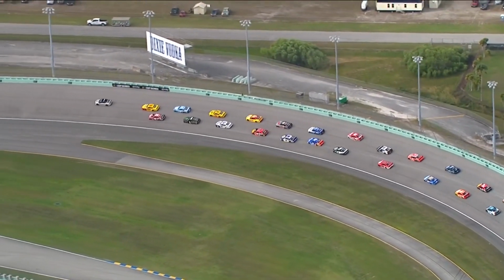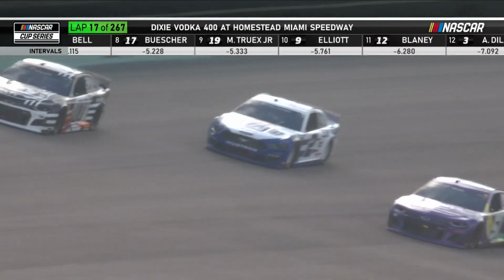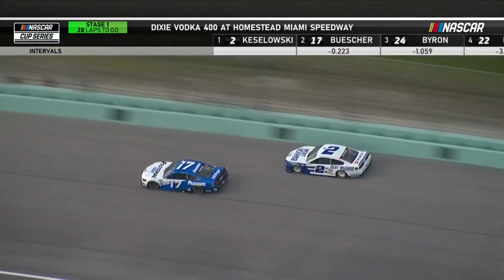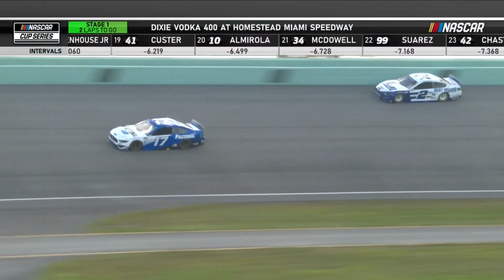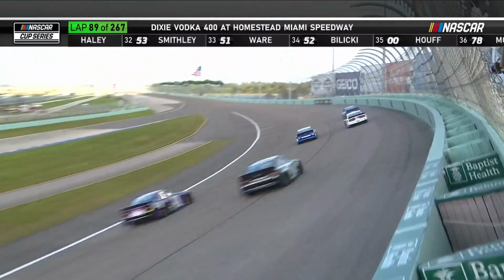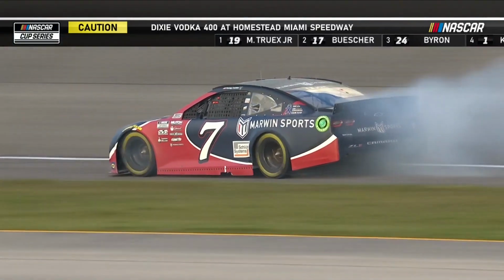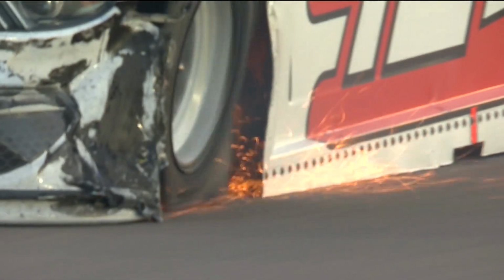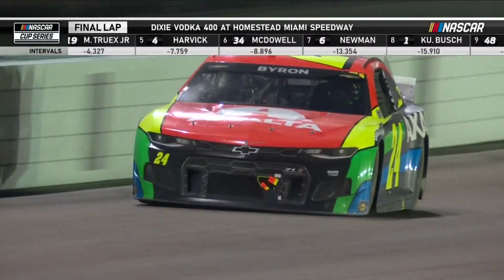NASCAR Cup Series: Dixie Vodka 400 | EXTENDED HIGHLIGHTS | 2/28/21 | Motorsports on NBC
William Byron wins at Homestead-Miami Speedway for his second career NASCAR Cup Series victory in 111 starts.